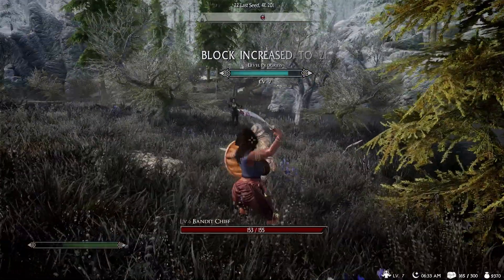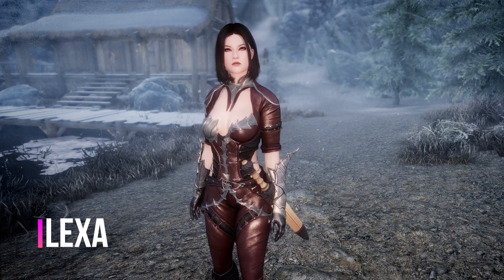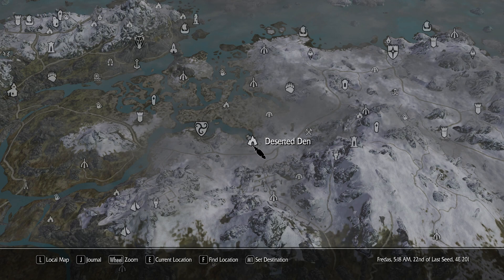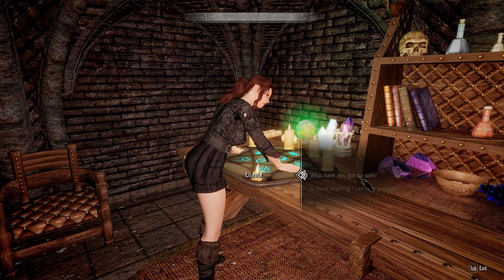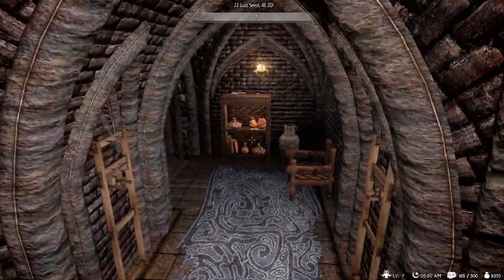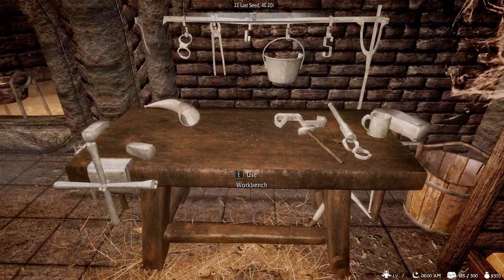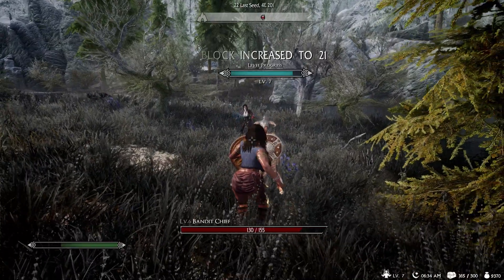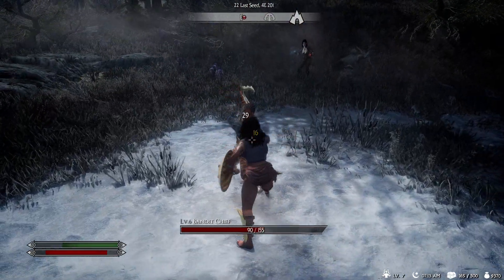Skyrim SE: Lexa Follower & Much More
Whats up everyone its Onglor. Today I'll be sharing this very cool follower with you named Lexa. She comes with a 'home' you could say along with a NPC then can seel and buy item. Hope you enjoy the video.